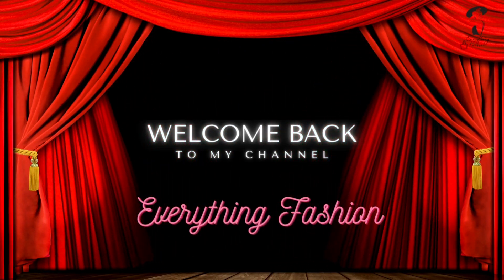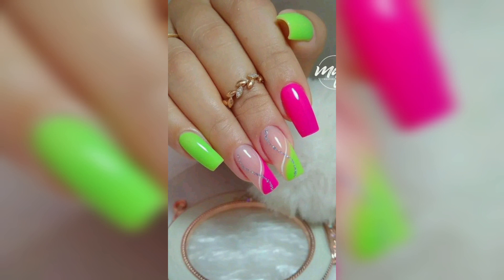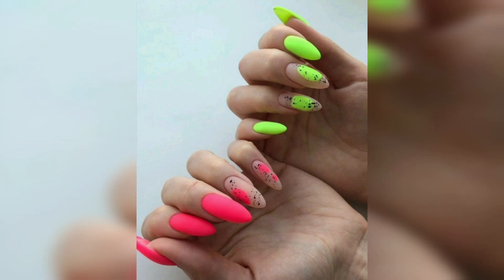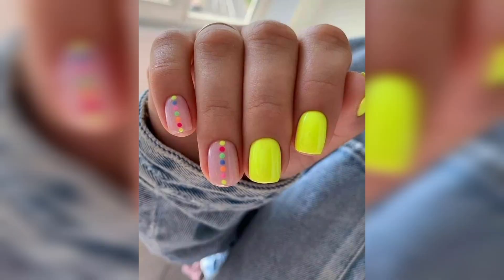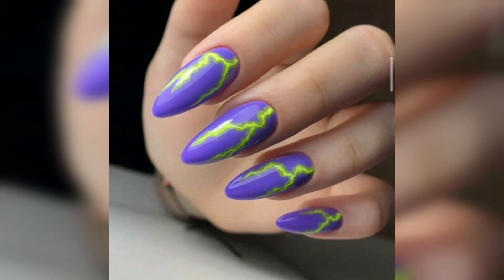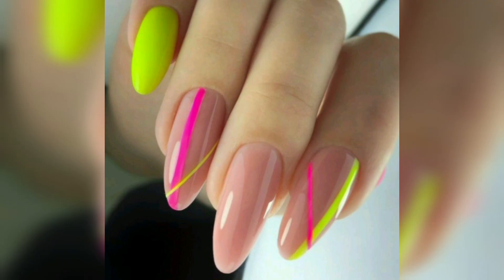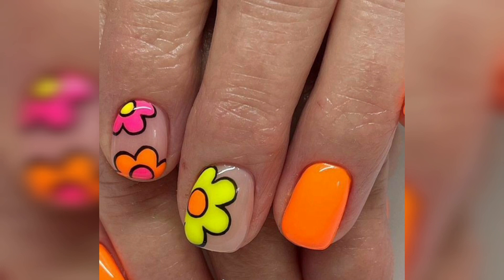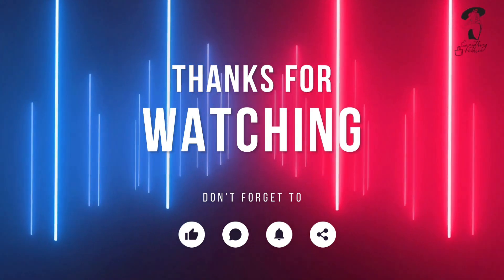20+ Popular Neon Summer Nails || Acrylic Neon Summer Nails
neon nail ideas summer
neon nail inspo
neon nail signs
neon nails sign
neon nail sign
neon nails inspo
neon nails summer
neon nail
neon nails
neon sign
neon pink nail
neon spring nail
neon green nail
neon nail design
neon party
neon orange nail
neon wallpaper
neon yellow nail
neon nail acrylic
neon
neon summer nail
neon aesthetic
neon party ideas
neon outfit
neon art
summer nail designs
summer nails 2022
summer nails 2021
summer nail ideas
summer nail colors
summer nail trends
summer nail art
summer nail inspo
summer nail 2022
summer nails2022
summer nails 2020
summer nails 2021 long
summer nails2021
summer nail inspiration
summer nails colors
summer nails design
summer nails designs
summer nail how to
summer nail tips
summer nail colors 2021
summer nail looks
summer nails acrylic
summer nails 2021 nail art kit tools
summer nails acrylic coffin
summer nail 2023
nail
neon nails
neon summer nails
funky nails
nails
nail art
nails art
nail design
nail designs
nail polish
nail ideas
nail art designs
nails acrylic
nail art ideas
nails ideas
nail tips
nail care
nail designer
nail colors
nail polish ideas
nails inspiration
nail trends
trendy nail designs
summer nail
summer nails
spring nails